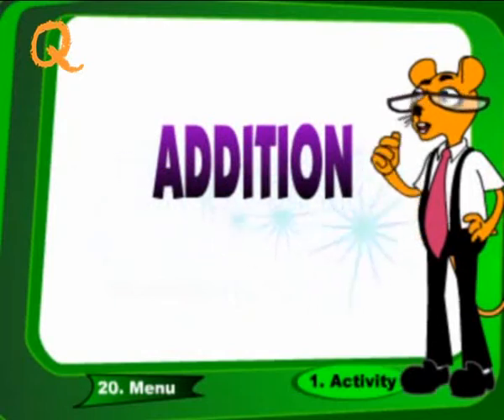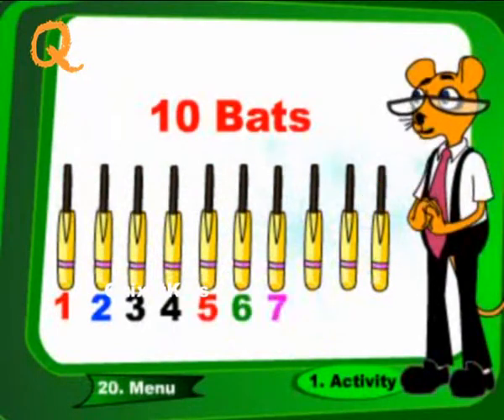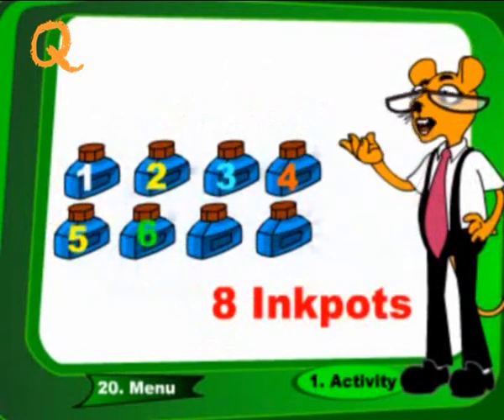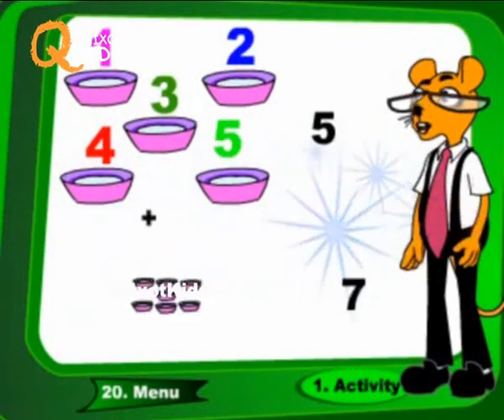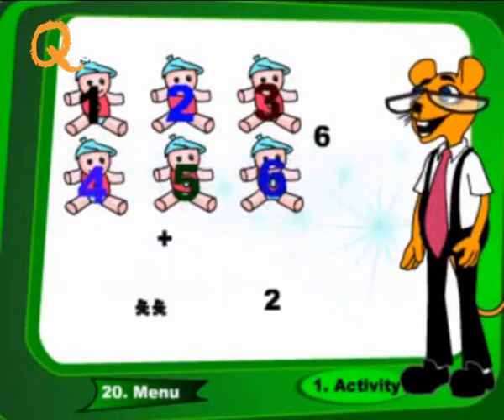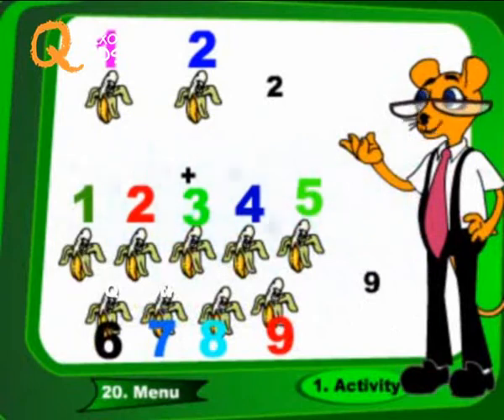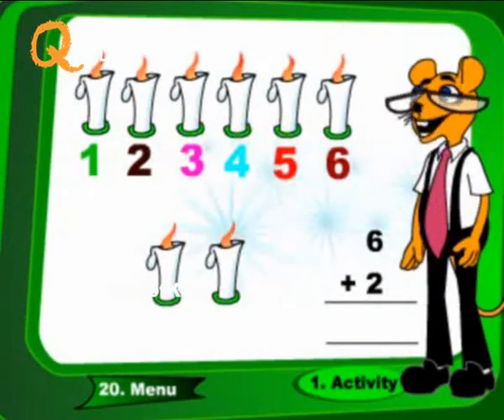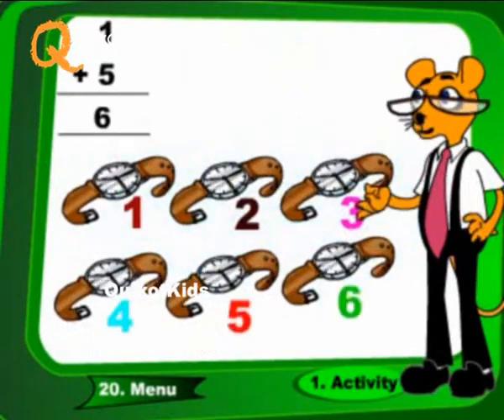Basic Math For Kids: Addition For Kids | Addition & Subtraction | Preschool Learning For Kids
Teach your kids basic math lessons such as addition and subtraction without carry for preschool children in the most interactive and entertaining way with our amazing animated English educational series only on Quixot Kids Edu.